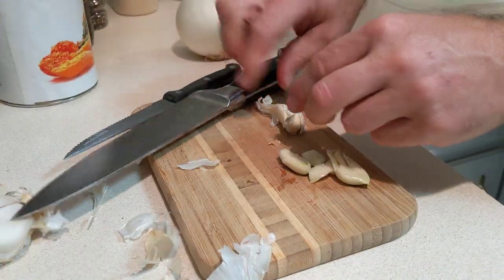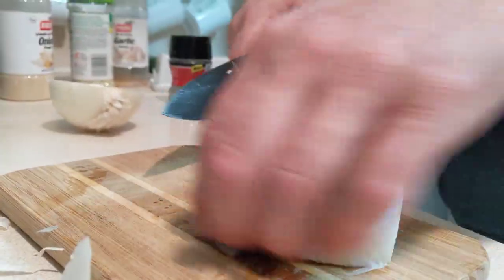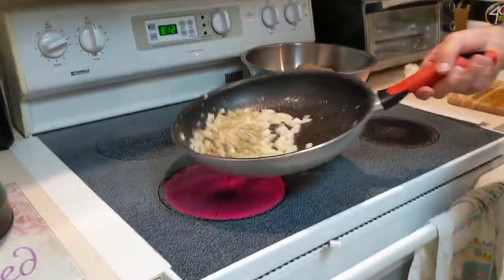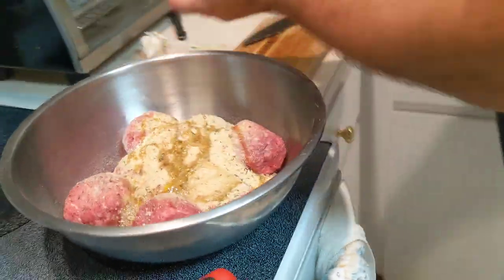How to Make Delicious Meatballs Step by Step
3 lbs Ground Beef Chuck
1/2 white Onion diced and Sauteed in 4 Cloves diced Fresh Garlic, in olive oil and Butter refer to video...
2 1/2 cups seasoned breadcrumbs
3 eggs
3 tbs Grated Parmesan
3 tbs Grated Pecorino Ramano
1 tbs Garlic Powder
1 tbs Onion Powder
1 tbs Lawry's Garlic Salt
1 tsp Crushed Oregano
1/4 tsp Crushed Red Pepper for a kick/ Optional...